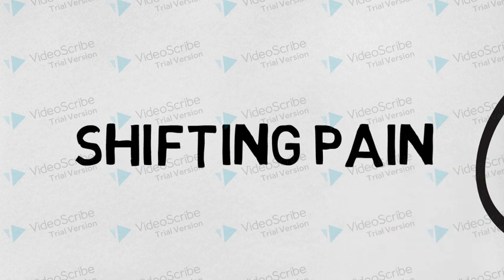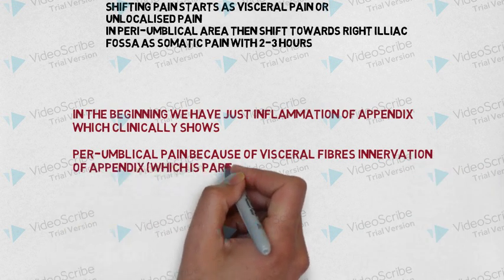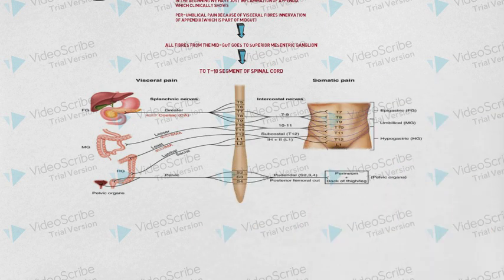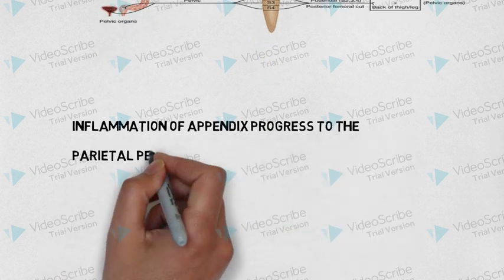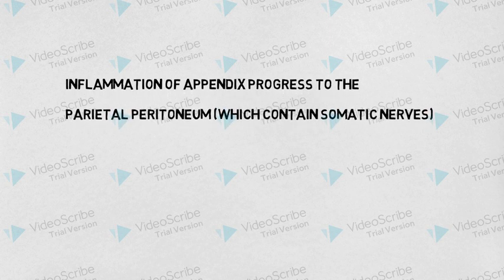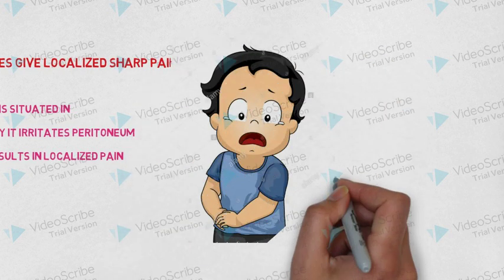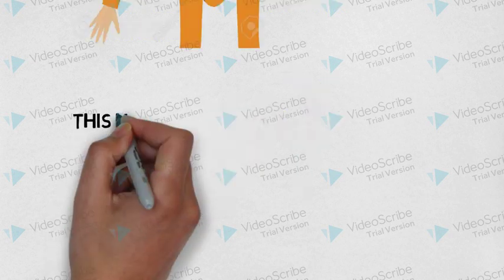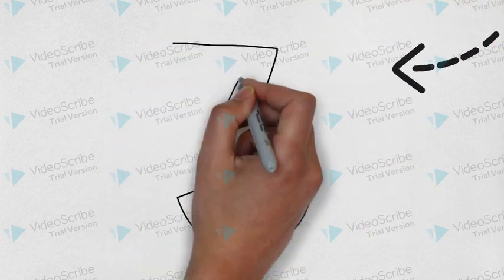Surgical Types of Pain | High Yield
Hello Guys,
                 Anything Medcine is back with another video. In this video we are discussing about Different type of surgical pain.

                                                            - BY SHEIKH YUSUF HOSAM
Animation By : Yogesh

SUPPORT & FOLLOW US ON

PEACE ✌️